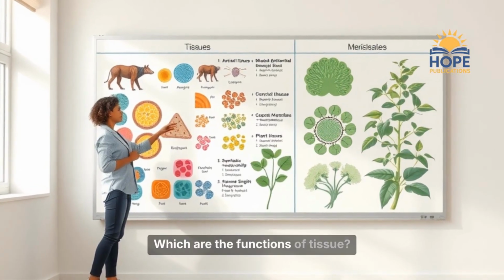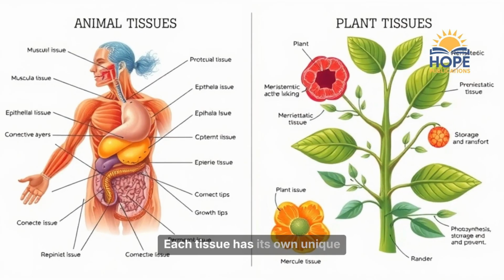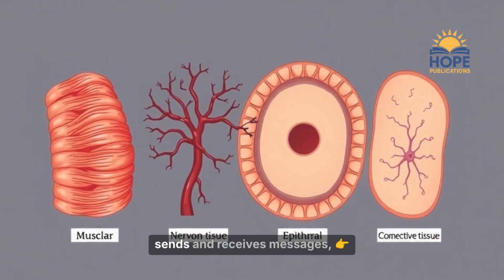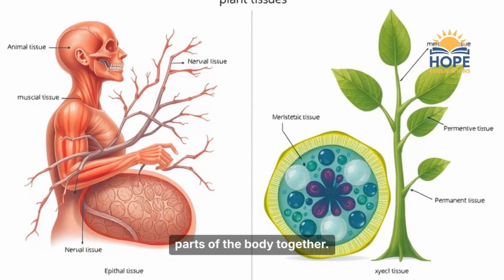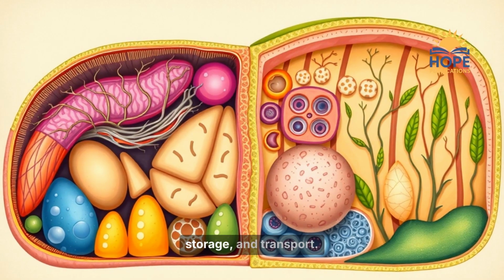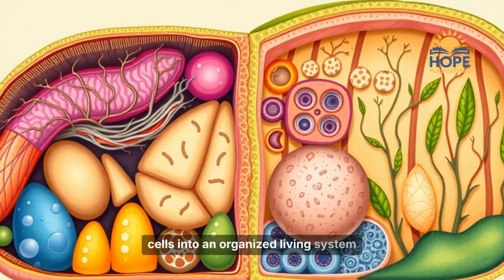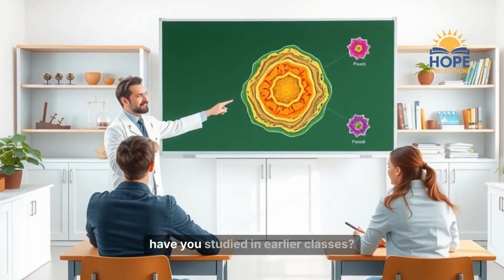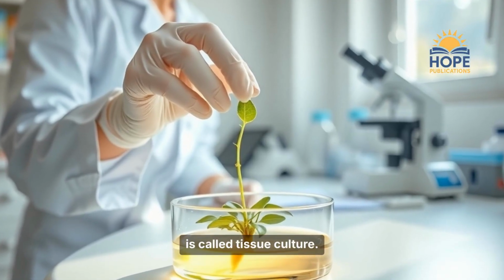Class 10 Science Part 2 | Chapter 8 – Cell Biology and Biotechnology | Maharashtra Board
🔬 Chapter 8 – Cell Biology and Biotechnology

Explore the fascinating world of cells and biotechnology!
This video covers Chapter 8 – Cell Biology and Biotechnology from the Maharashtra State Board Class 10 Science Part 2 (English Medium).

Understand how scientists use biotechnology to improve human life — from genetic engineering to vaccine development.

👉 In this video, you’ll learn:

Basic concepts of cell biology

What is biotechnology?

Applications of biotechnology in medicine, agriculture, and environment

Genetic modification and cloning

Production of vaccines, insulin, and other bioproducts

Ethical aspects of biotechnology

✅ Watch till the end to:

Strengthen your biology concepts

Prepare important exam questions

Learn with simple explanations and visuals

Chapter-wise test series

Concept-based mindmaps

Smart revision notes for board exams